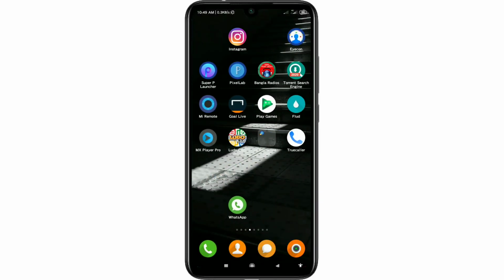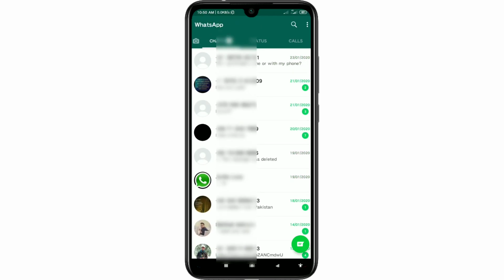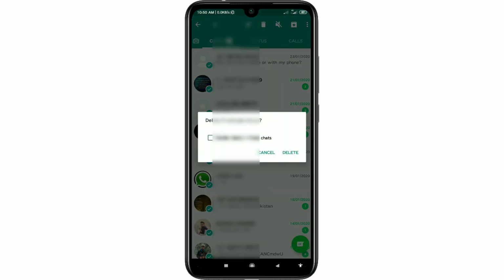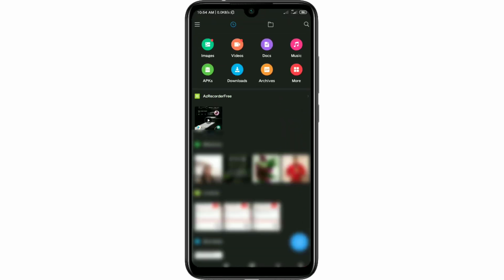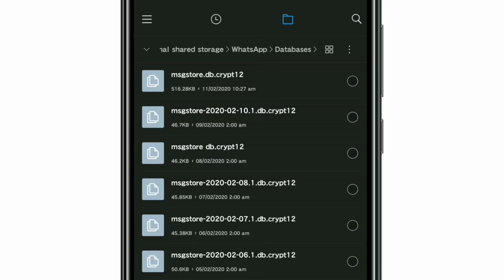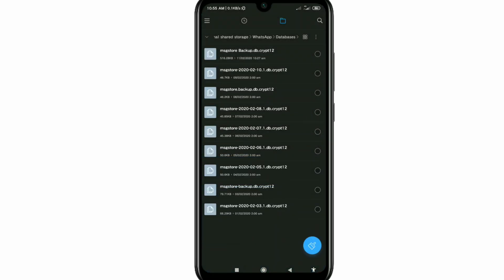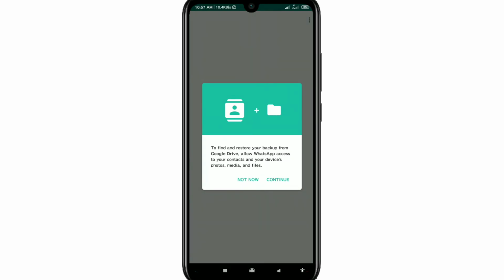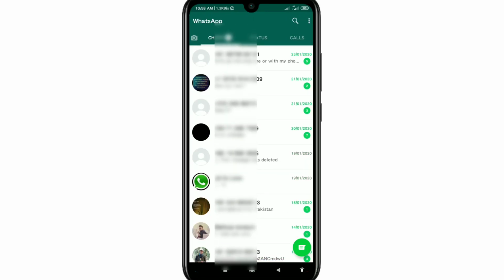Recover Deleted Old WhatsApp Messages ( Android & iPhone)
How to Recover Delete WhatsApp Message on Android. Recover Deleted old WhatsApp Messages. How to restore deleted WhatsApp Messages on iPhone. How to recover deleted messages in WhatsApp. How to get deleted messages on WhatsApp.